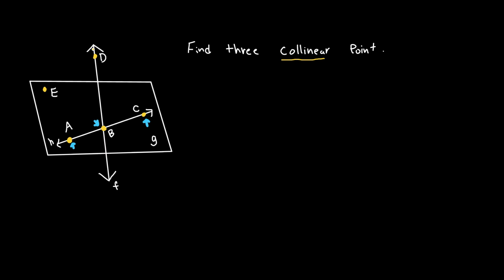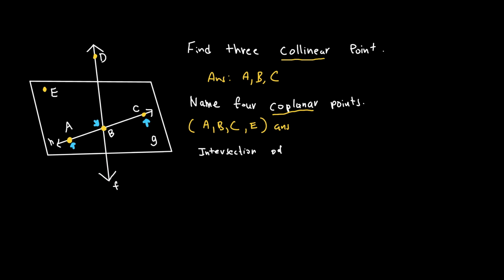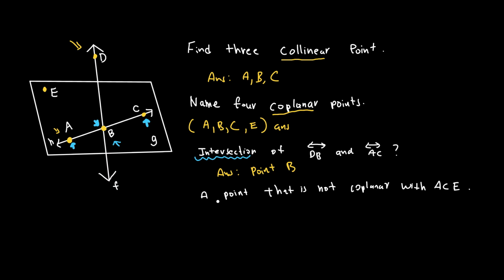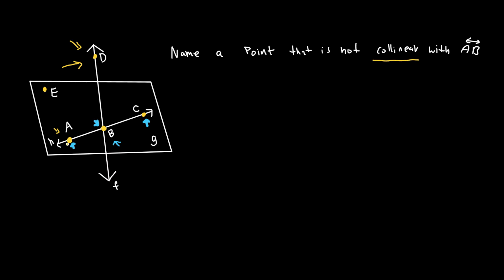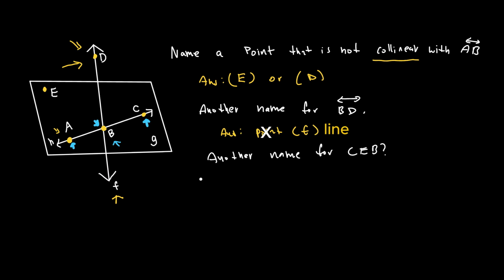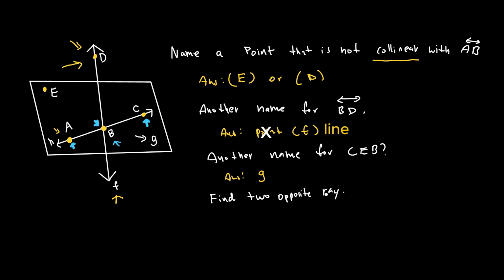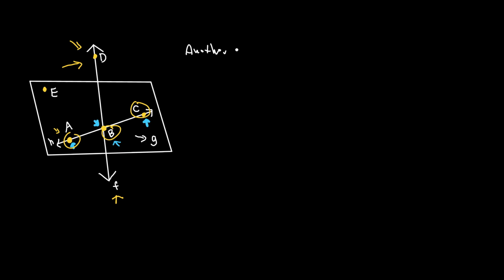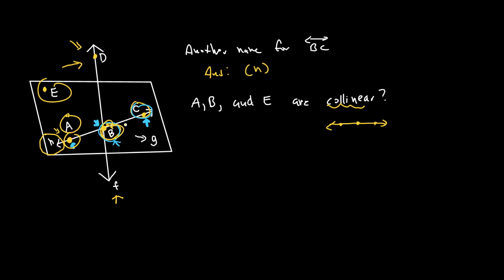Learn & Practice Geometry Basics - Naming Lines, Planes, and Points MADE EASY!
In this video you will go over essential Geometry basics using a figure to practice identifying these fundamentals. This video is a continuation of introduction to Geometry. We practice answering questions and writing down the answers we explain the questions easily to help you identify the correct answers. I hope this video is helpful and let us know your thoughts!